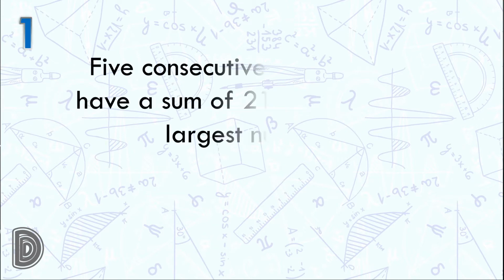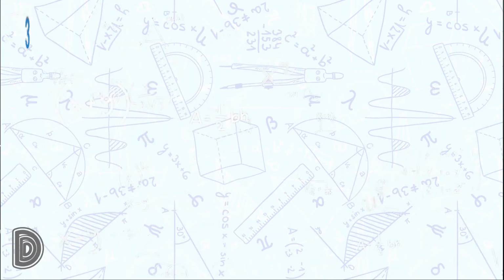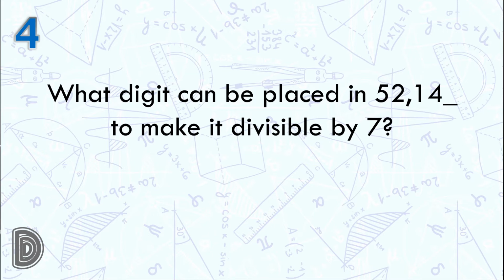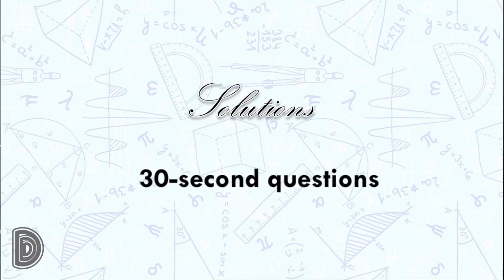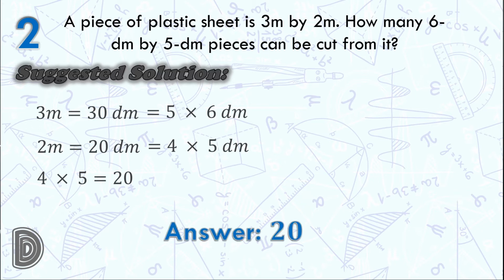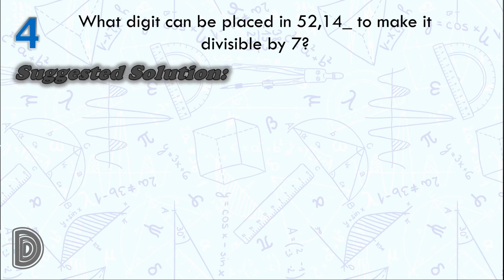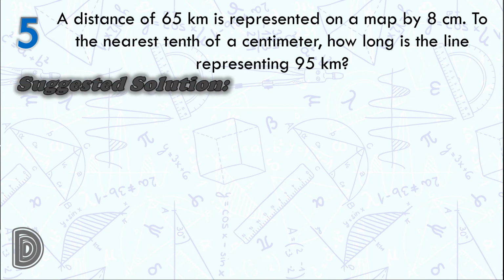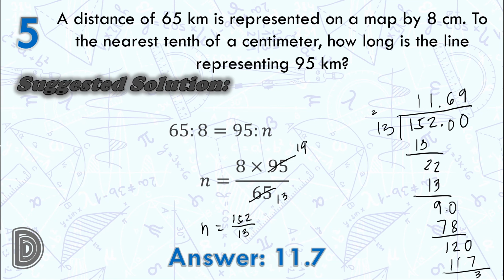Math Contest Drills For Filipino Kids Average Round Grade 6 Set 3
Here's the average round for the third set of math trainer videos for grade6 mathletes.

The aim of Math Contest Drills for Filipino Kids is for our children to enhance their mathematical skills.